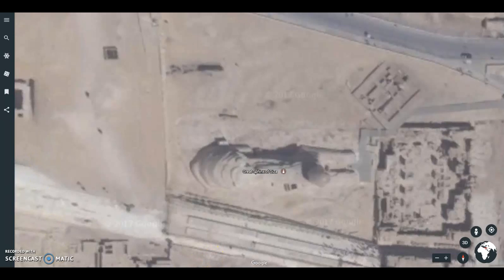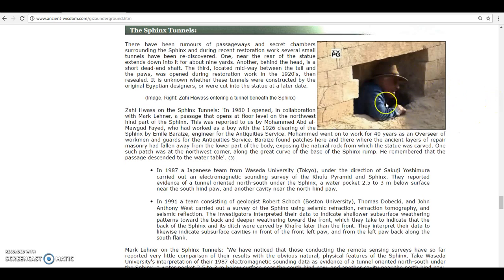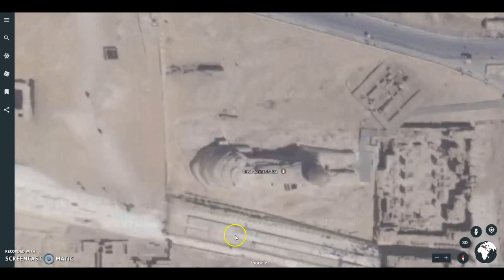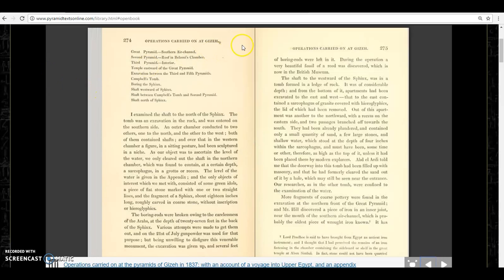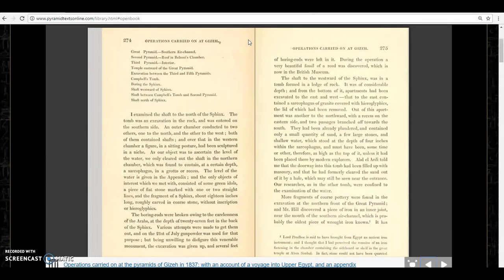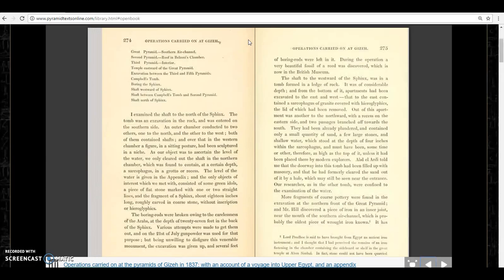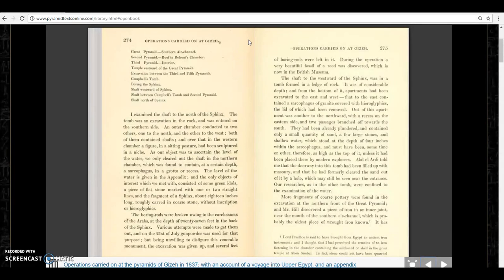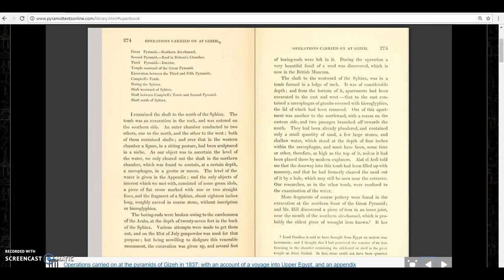The 1837 Sphinx Shaft Exploration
I read from a well documented exploration in a shaft and tomb chamber and "apartments" just off the north side of the Sphinx. (Ancient Anubis according to the early Egyptians)